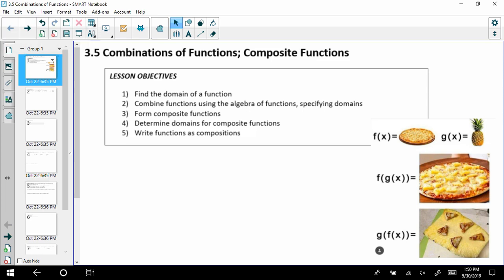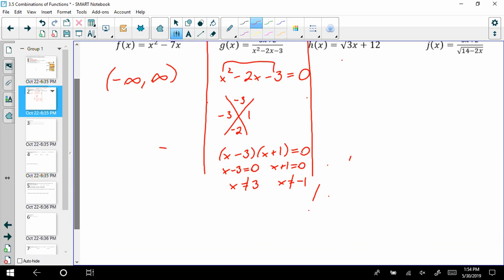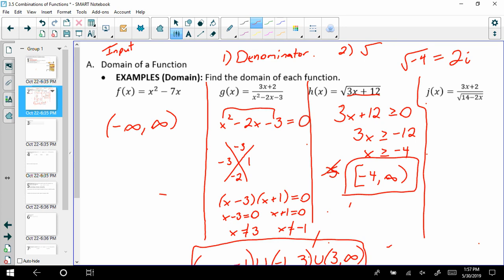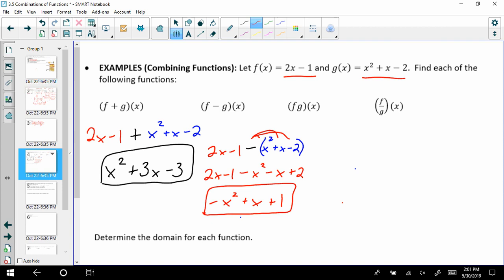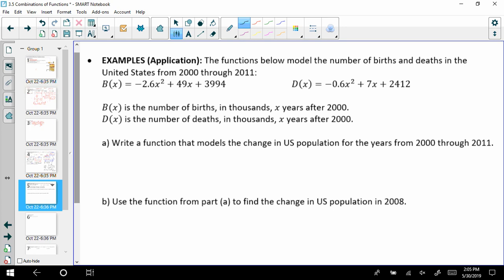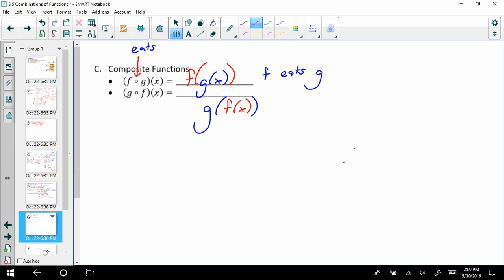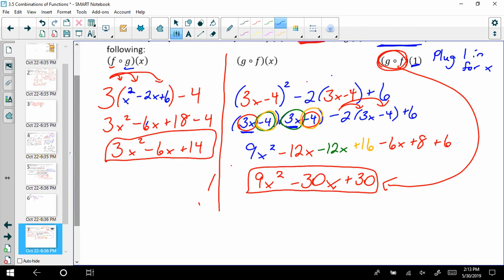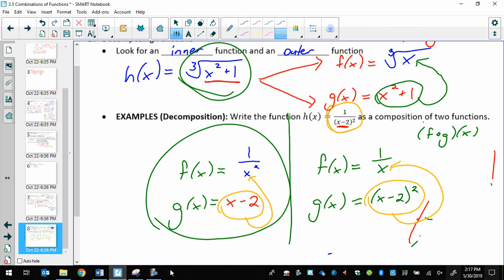3.5 Combinations of Functions